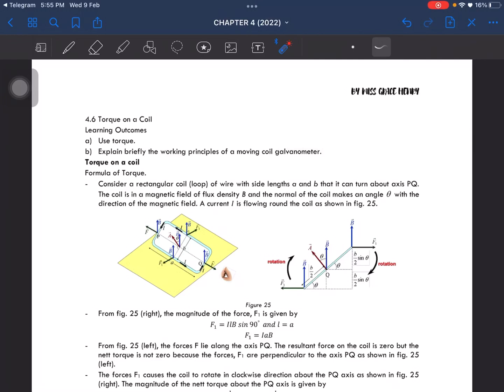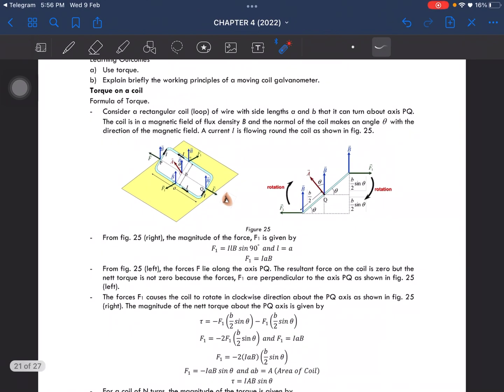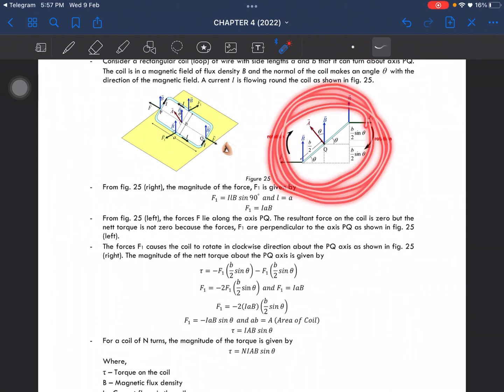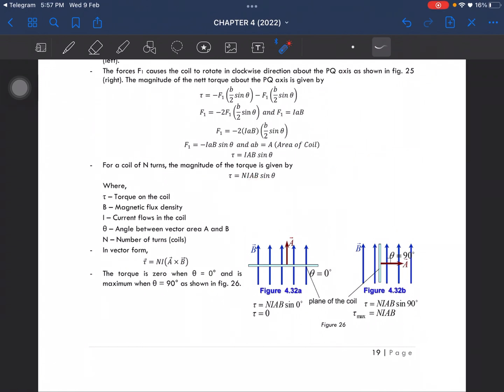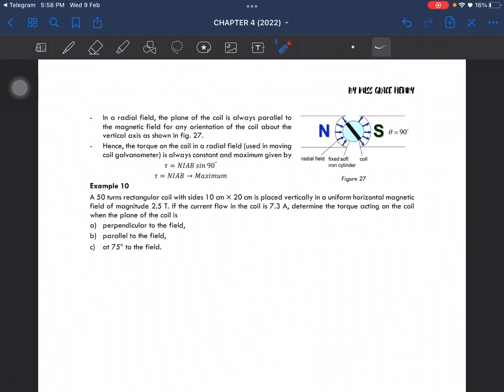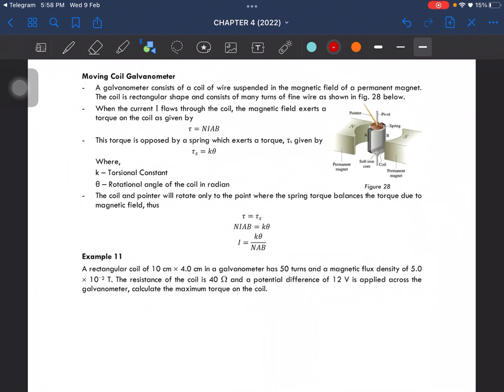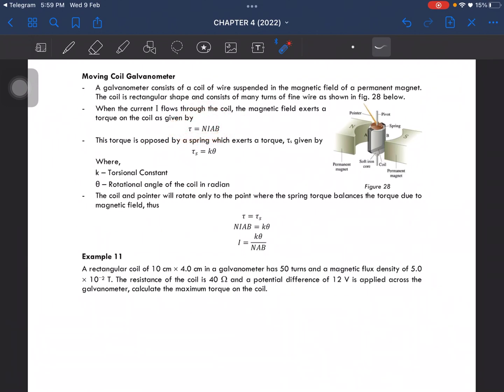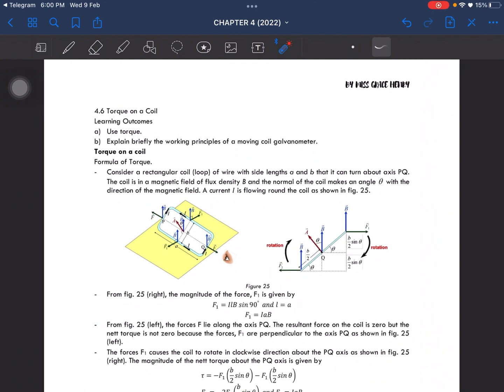4.6 Torque on a coil